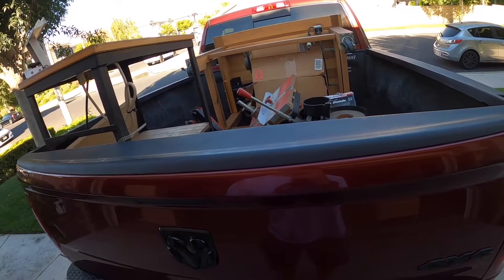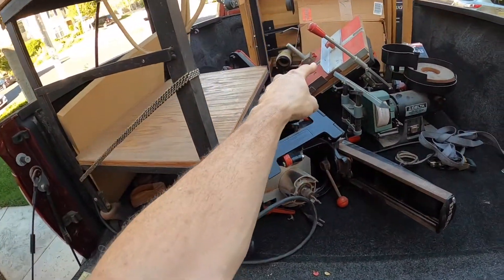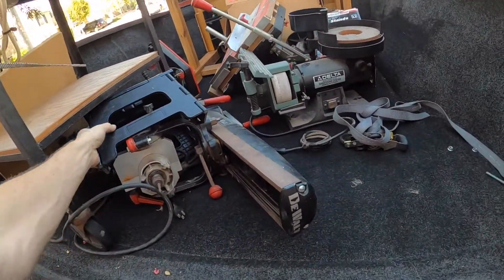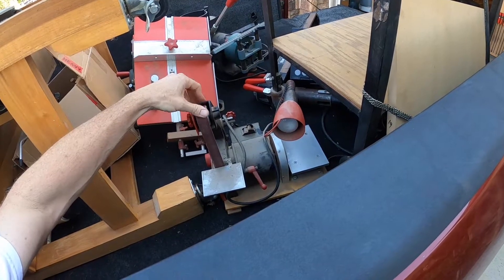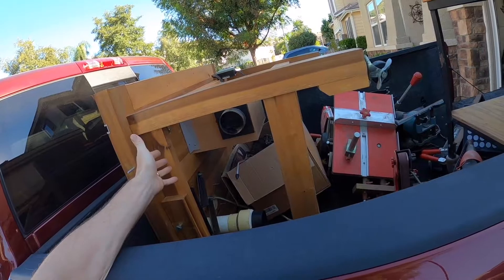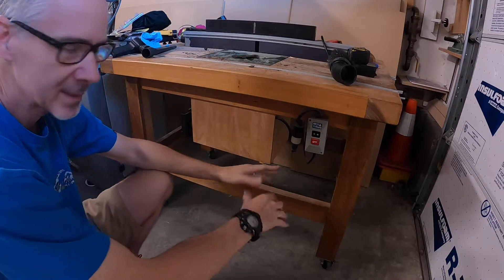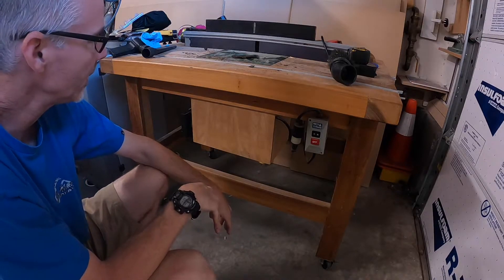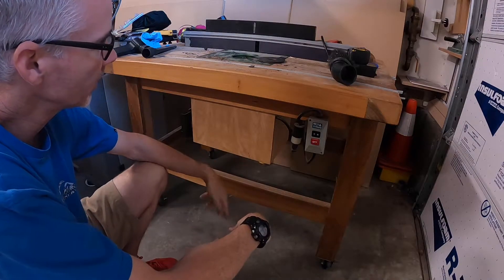Craigslist Massive Tool Haul Part 2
Craigslist Massive Tool Haul Part 2. In this part 2 of many , we'll look at the continuation of the massive Craigslist tool haul that I made this past week.  Focusing mostly on the Router, Router Table and Jointech Lift.  Im absolutely in shock at what I found.

More Shop Helpers:

3M BLUE TAPE